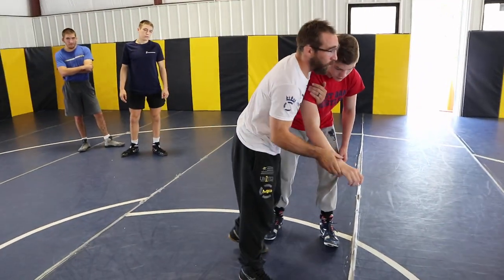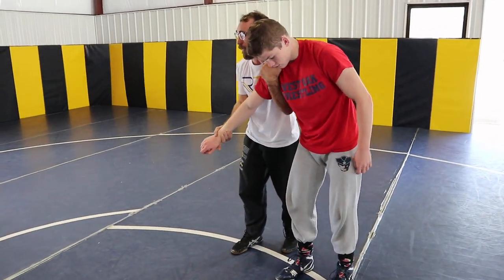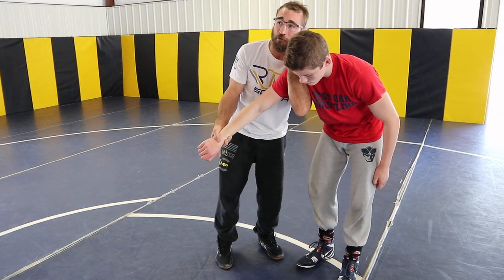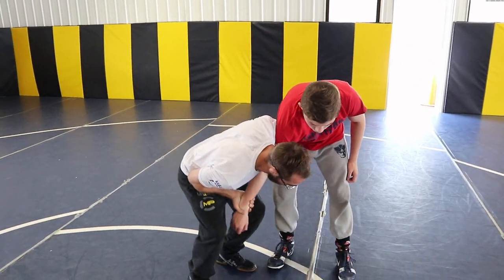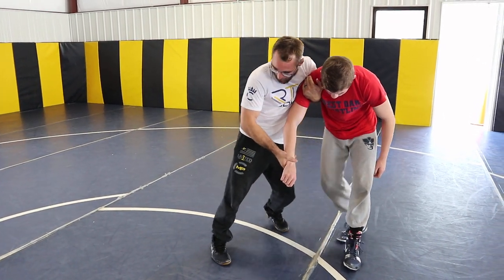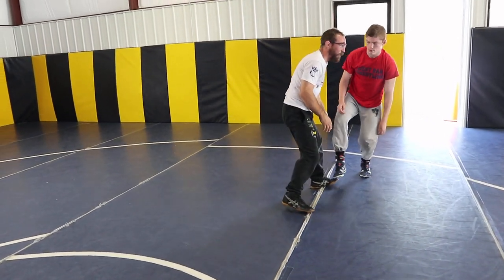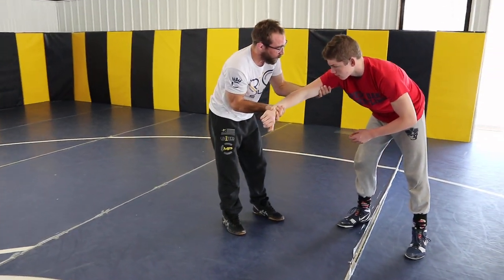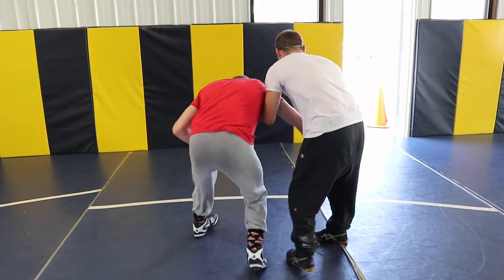Russian 2 on 1 Tie to Single Leg Attack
Key points are keeping your shoulder on top of your opponent and having a deep wrap on the shoulder with your top hand.